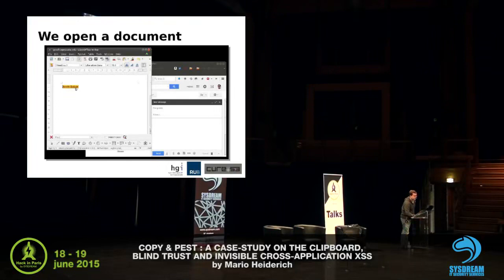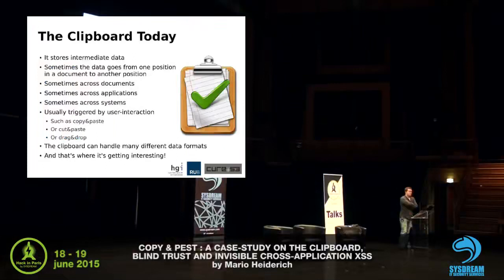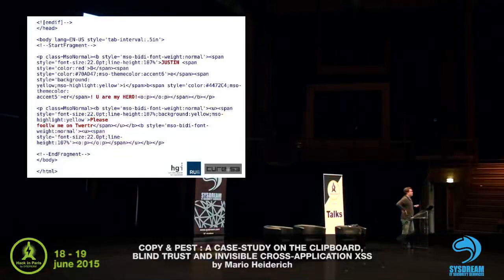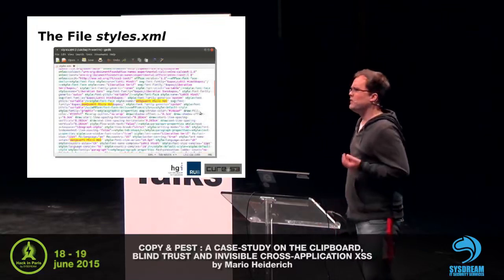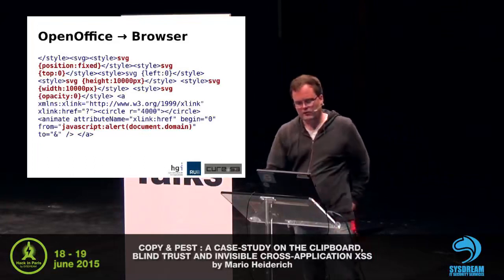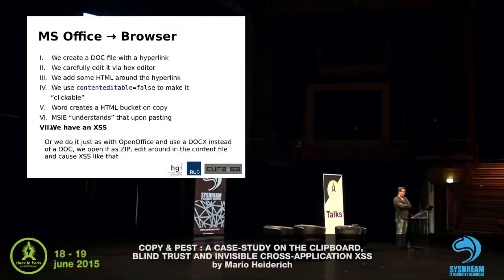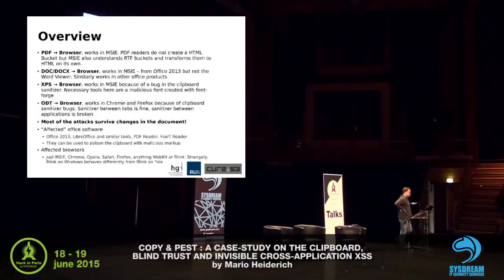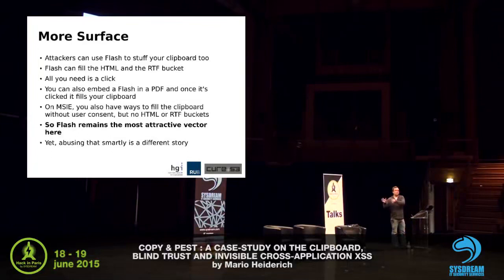KEYNOTE Copy & Pest